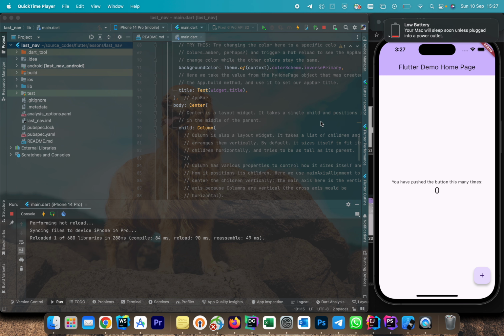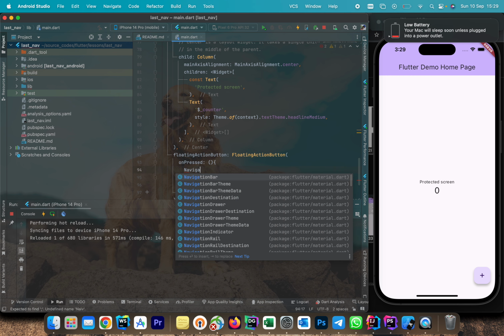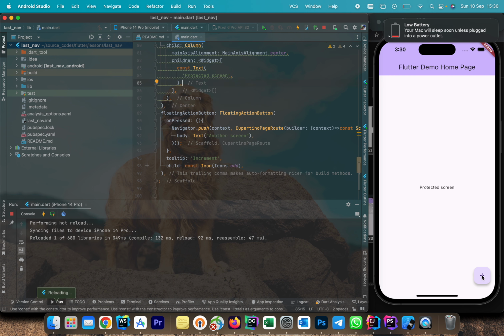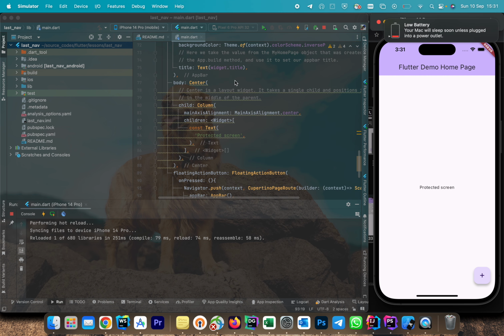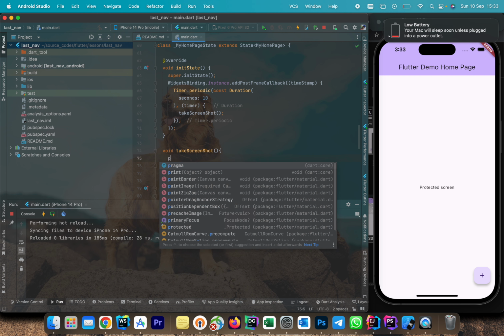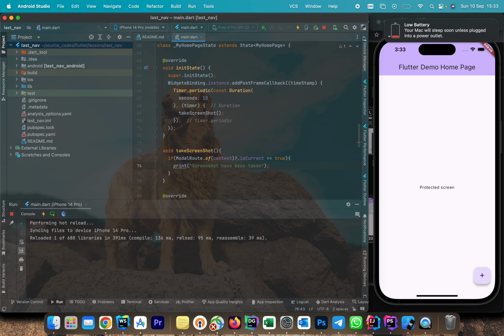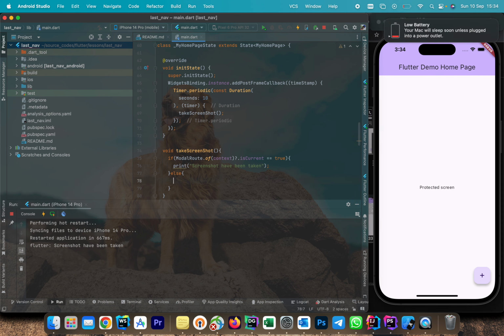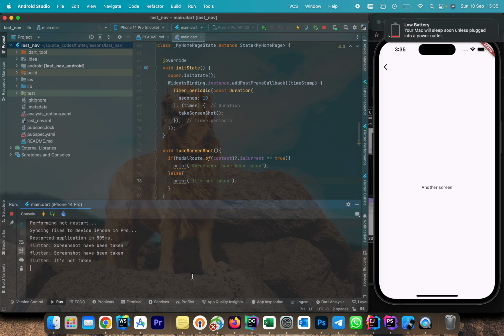Flutter detect current active visible screen in flutter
This will help especialy when you want to alert that screenshot has been taken like snapchat does, It will show you which screen is actively visible in navigation